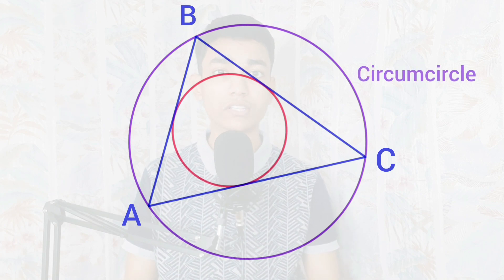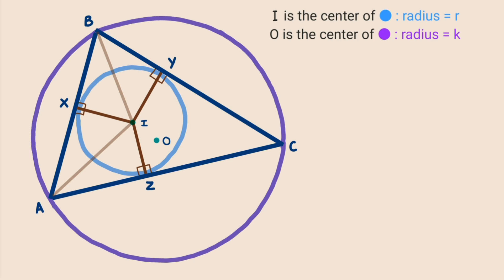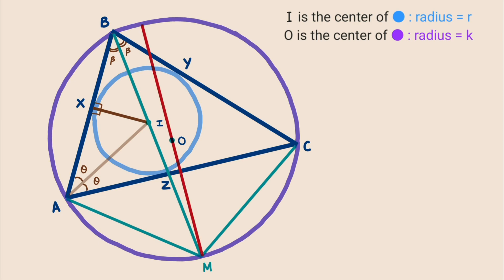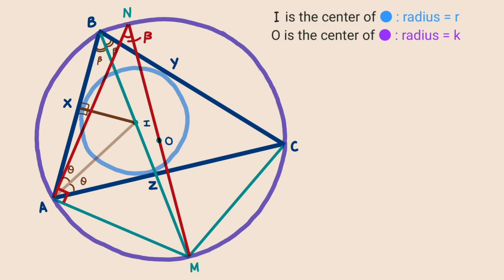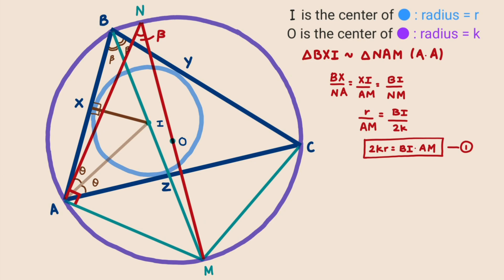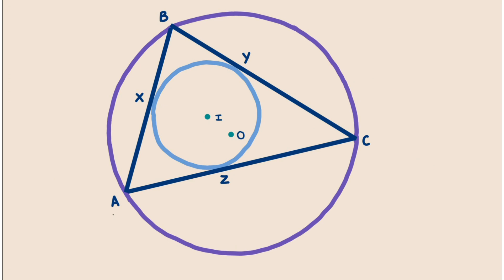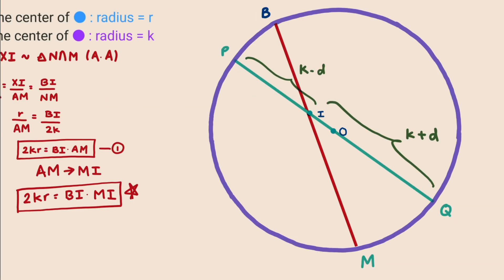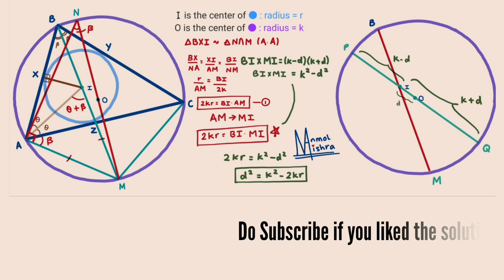Euler's Theorem in Geometry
So today we have a nice geometrical theorem , given by Leonhard Euler .
And it is known as the Euler's Theorem in Geometry .

A huge thanks to Vincent Rubinetti for the background Music .